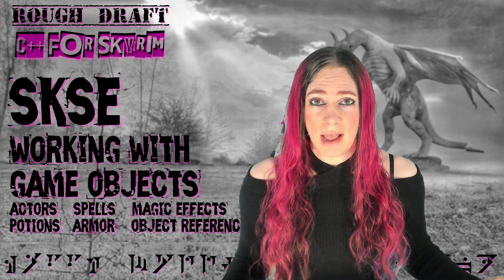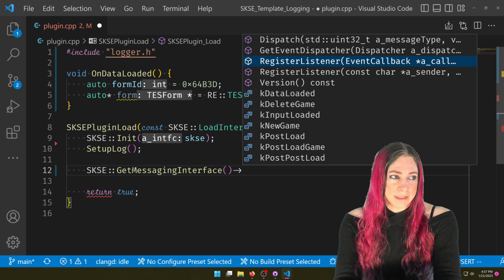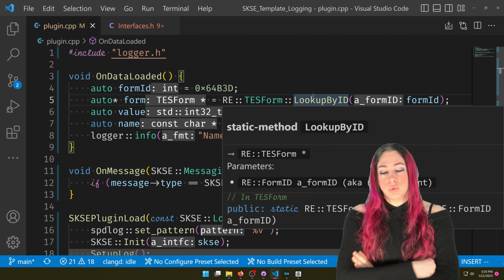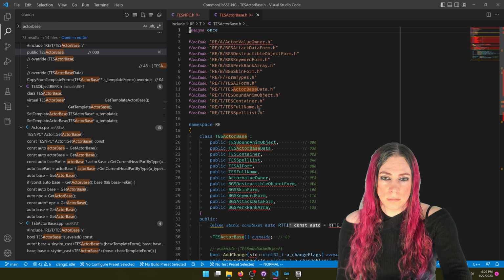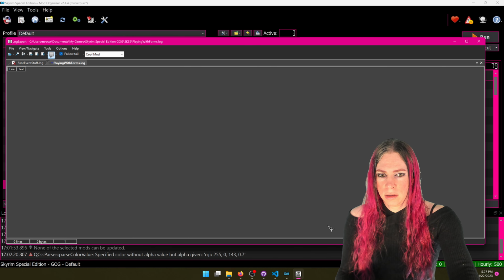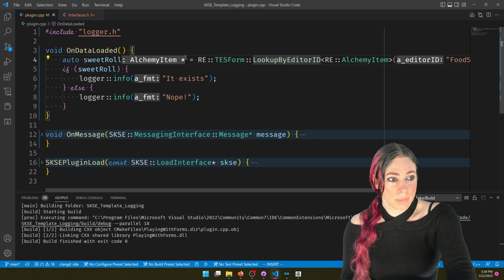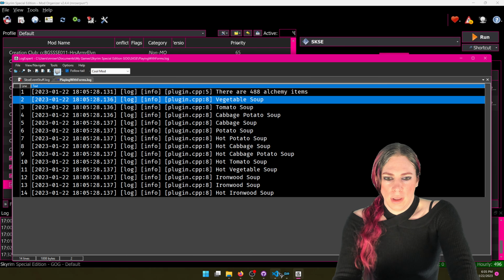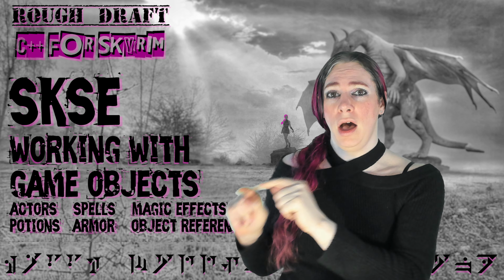Creating SKSE plugins in C++ :: Working with Game Objects (Actors, etc!)